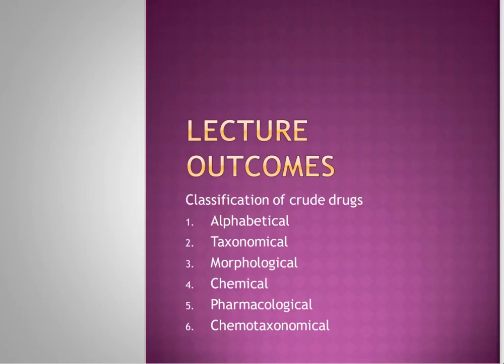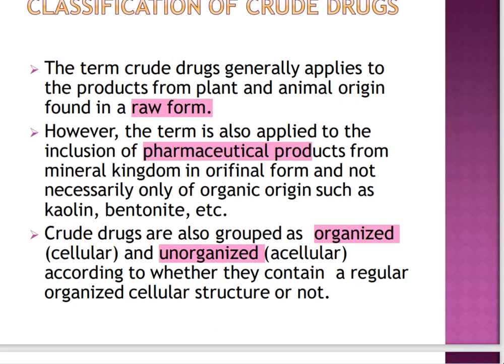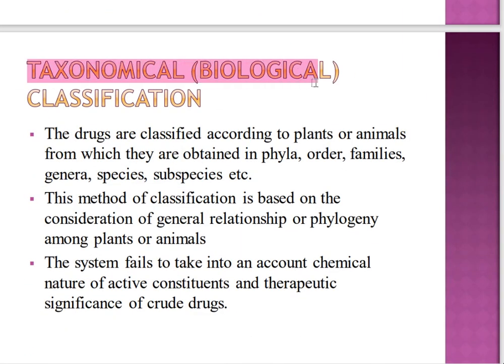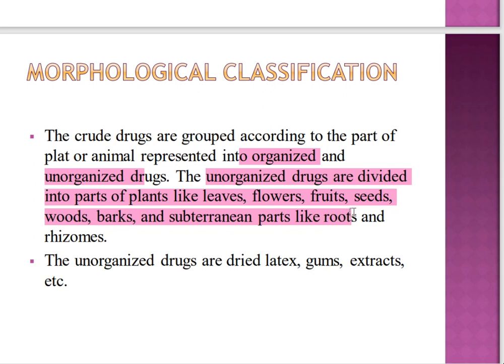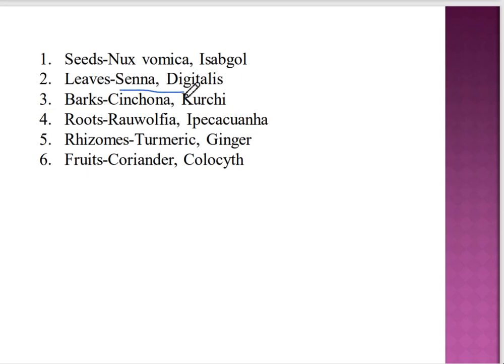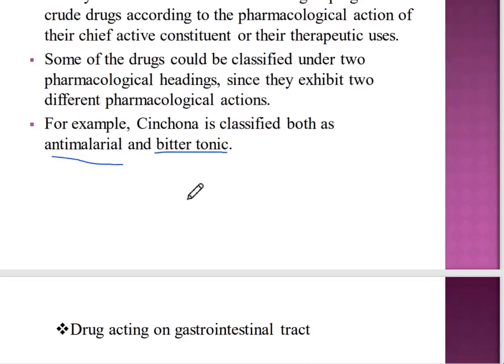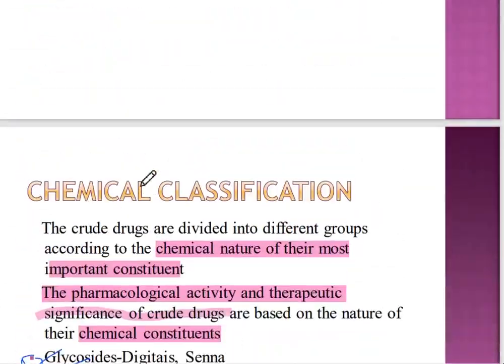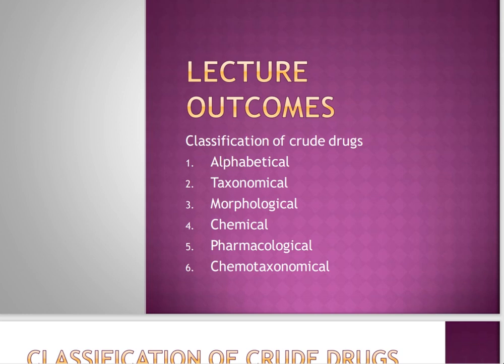CLASSIFICATION OF CRUDE DRUGS PHARMACOGNOSY LEC2 Unit1 SEM4